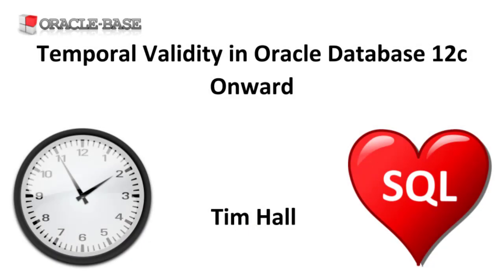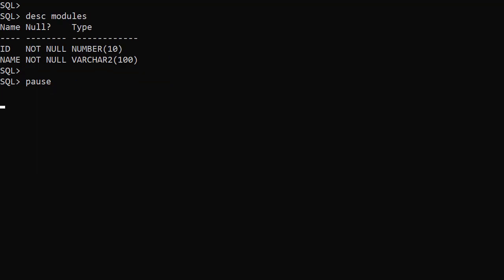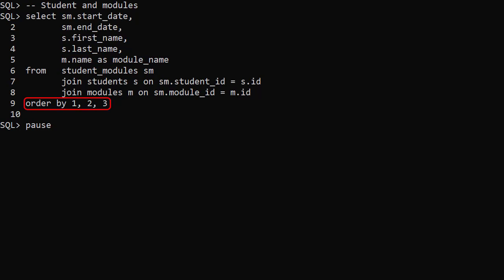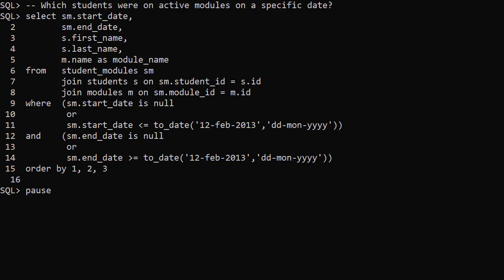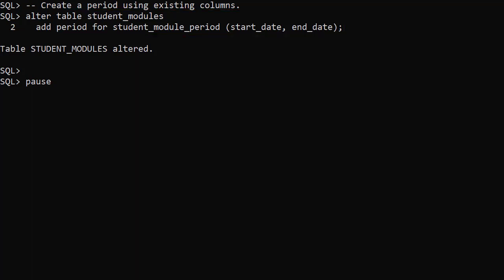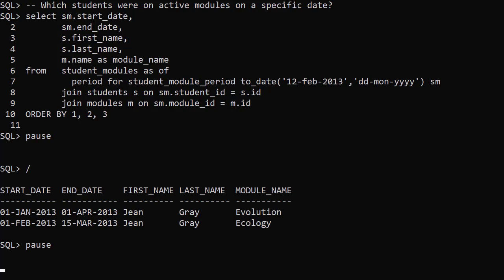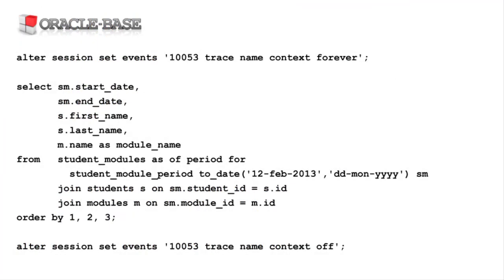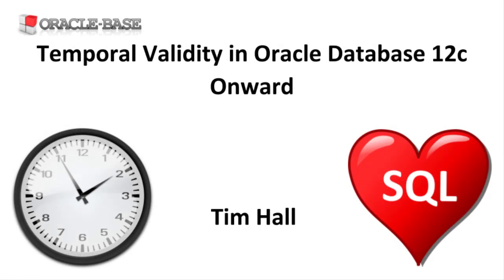Temporal Validity in Oracle Database 12c Onward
In this video we'll discuss how Temporal Validity can make querying of effective date ranges simpler in Oracle 12c and beyond.

Temporal Validity in Oracle Database 12c Release 1 (12.1)

YouTube Videos

Flashback Version Query (VERSIONS BETWEEN) in Oracle Database 10g